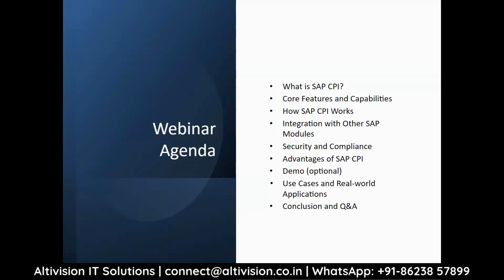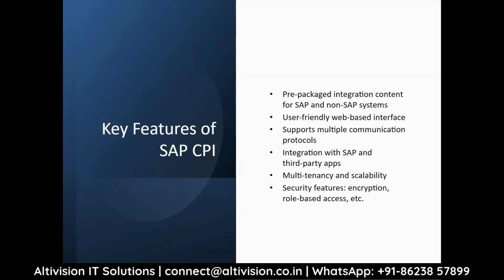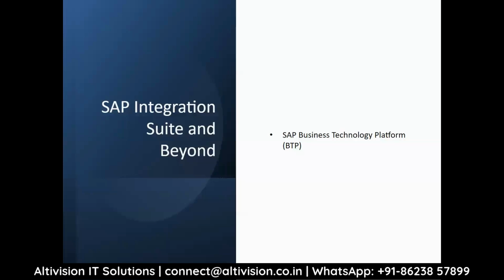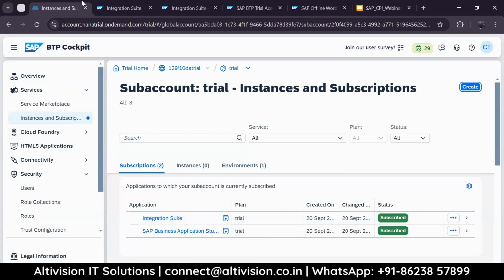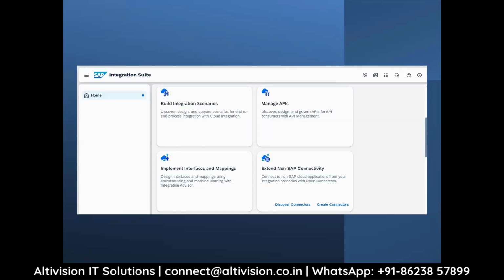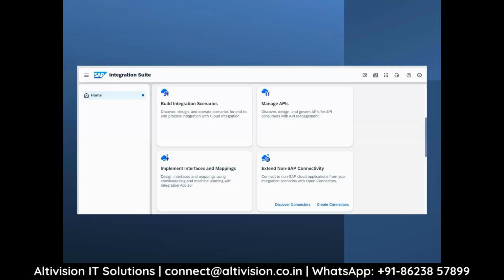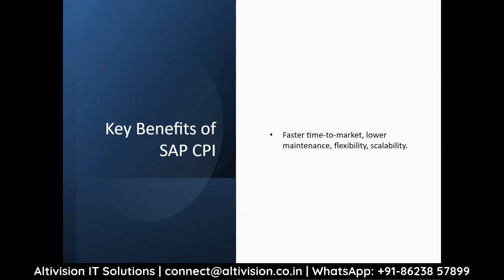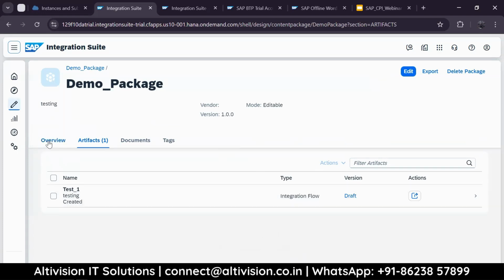SAP Cloud Platform Integration (CPI) Webinar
Dated 22nd September 2024